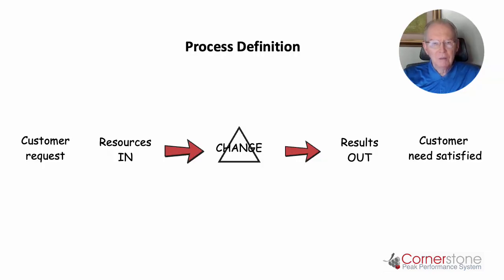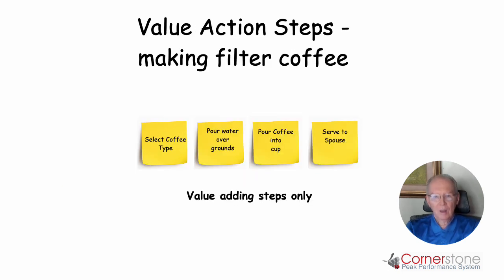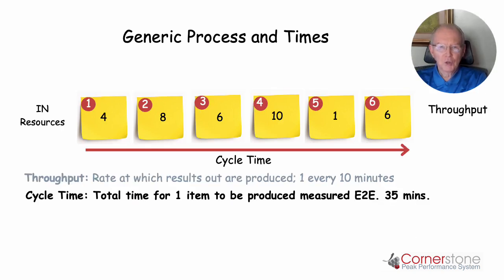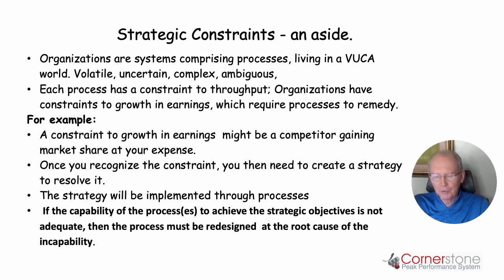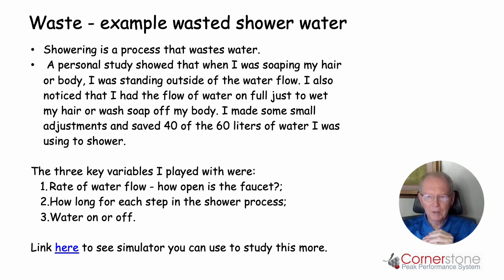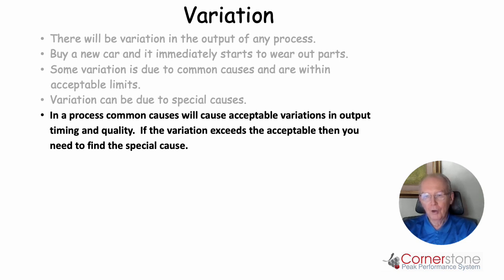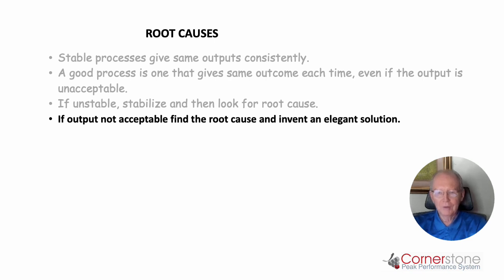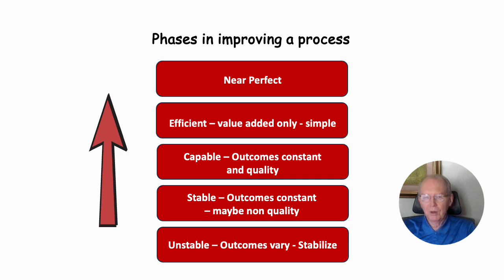Introduction to Process Thinking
All work is a process and the better we understand the basic concepts the more likely we are to use all the tools to improve them.